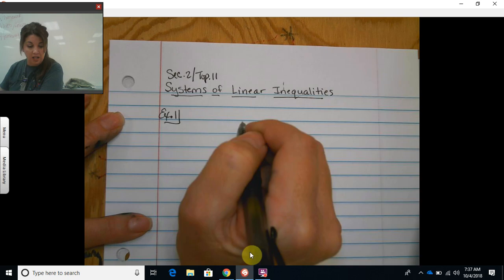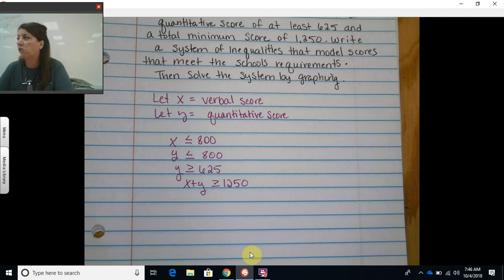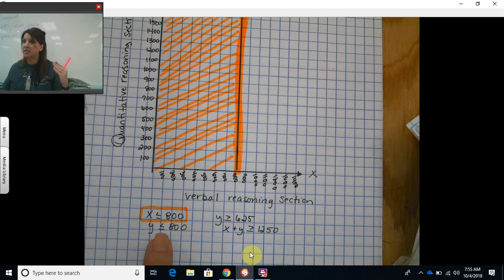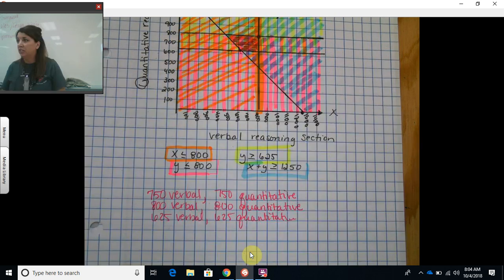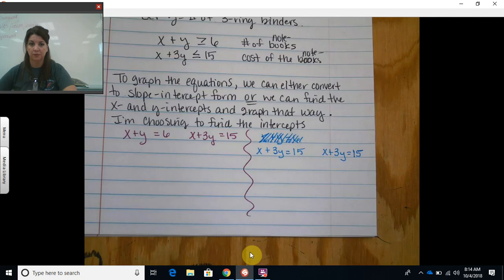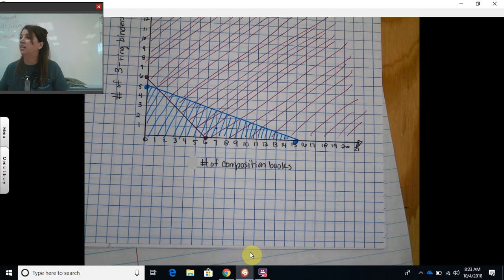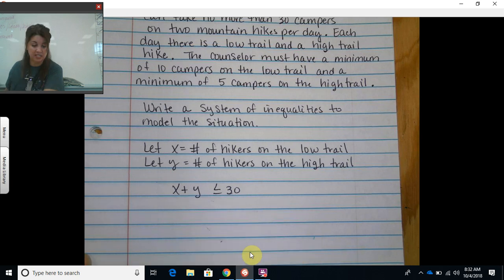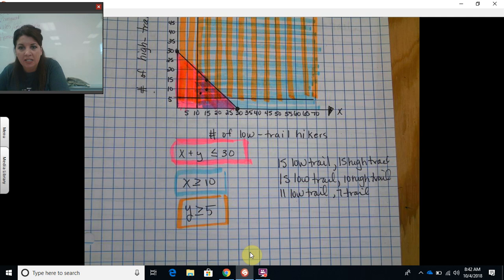section 2 topic 11 Systems of Linear Inequalities word problems